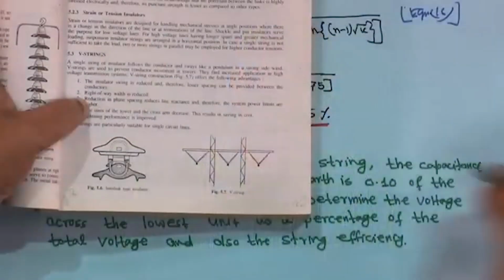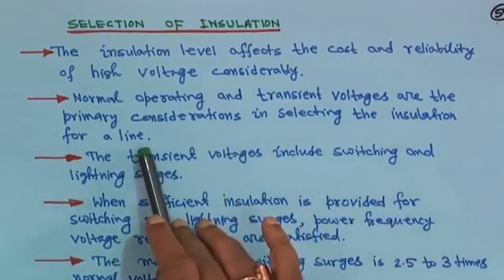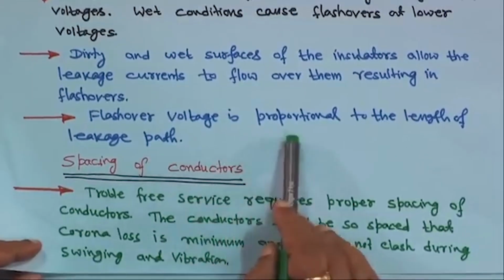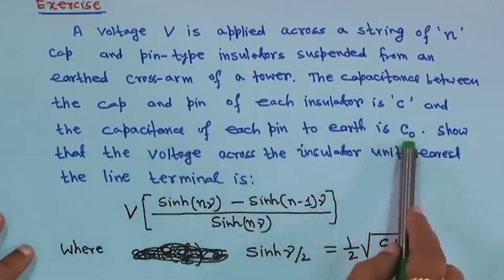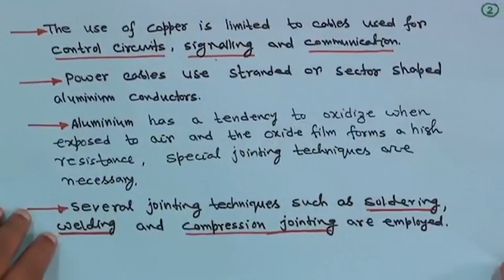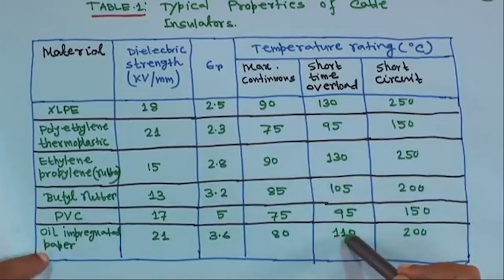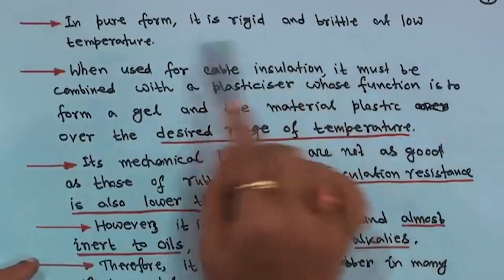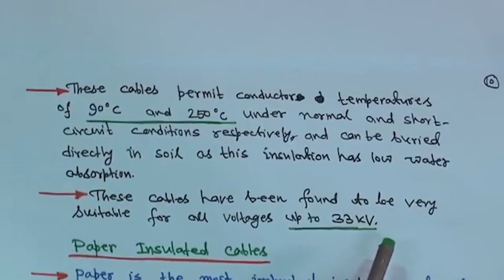Insulators and Cables